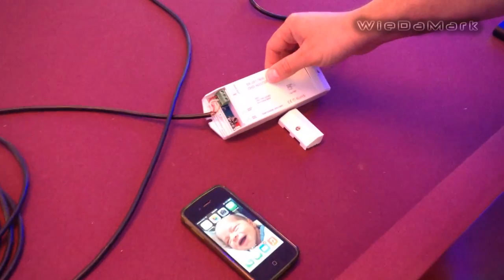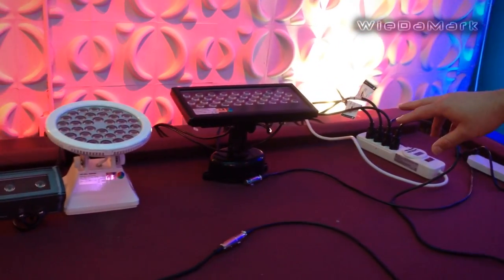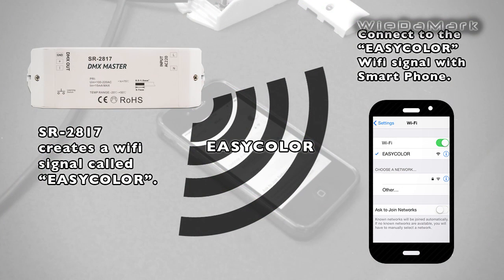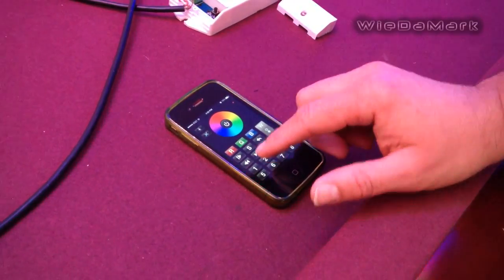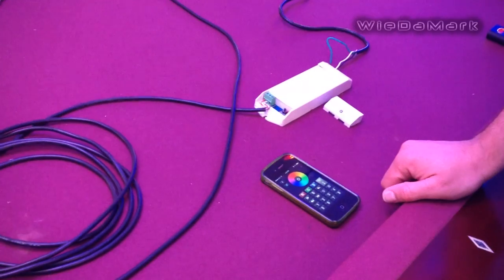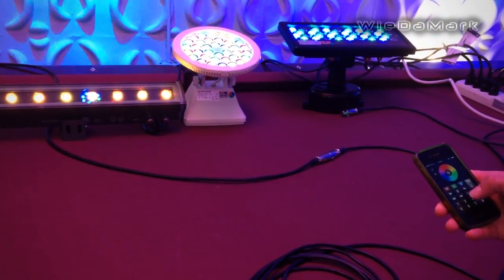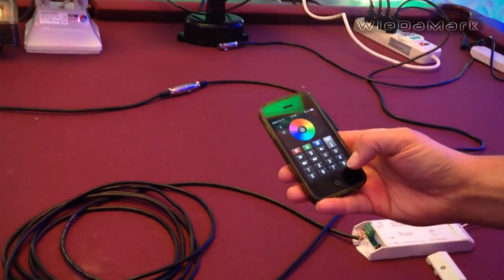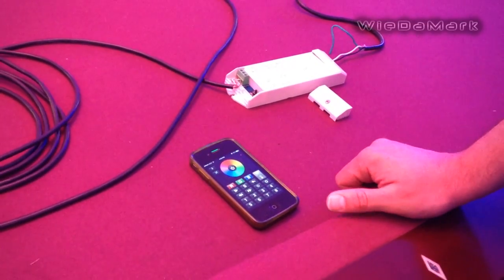WIFI DMX Controller